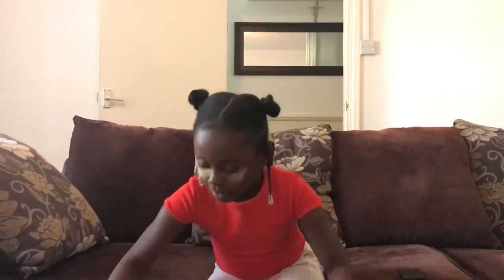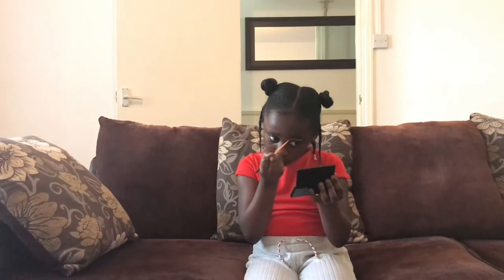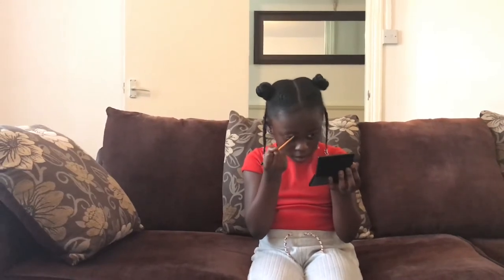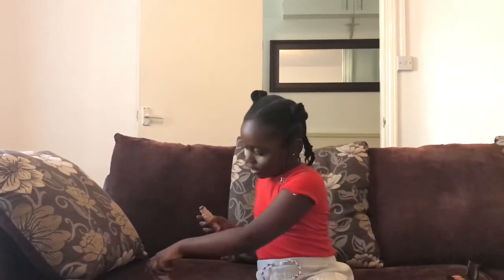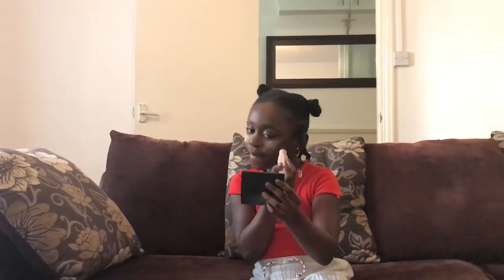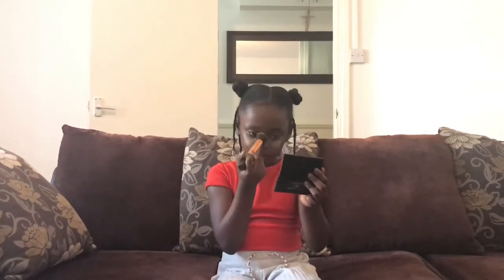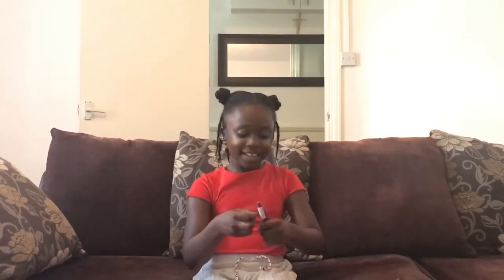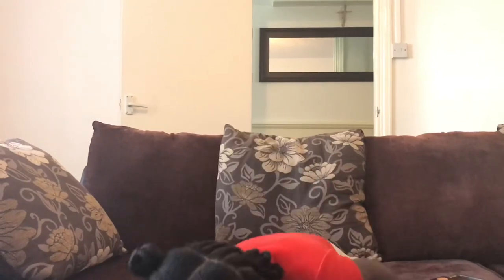7 YEAR OLD PUTS ON MOM’S MAKEUP!!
I sneaked my mums makeup when she was having a nap and put it on. I had a lot of fun putting it on, comment and let me know how you think I did for my first time applying makeup on myself 😀don’t forget to like, comment & subscribe